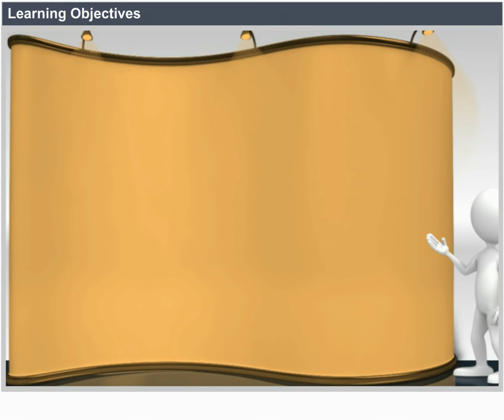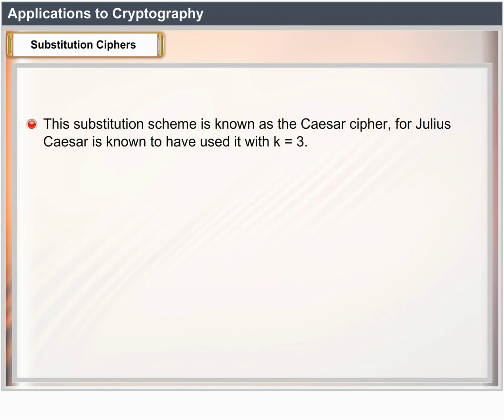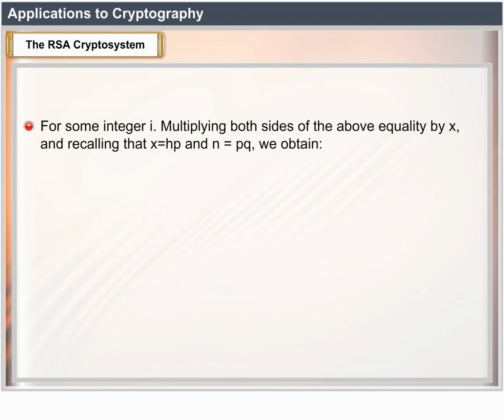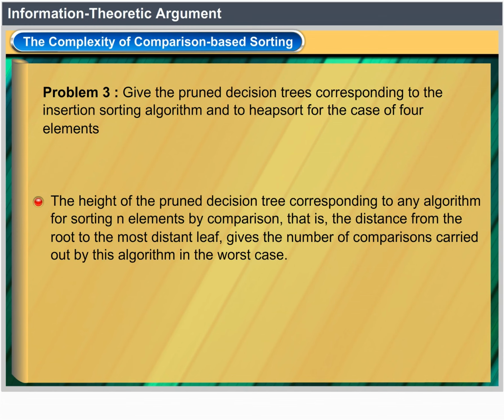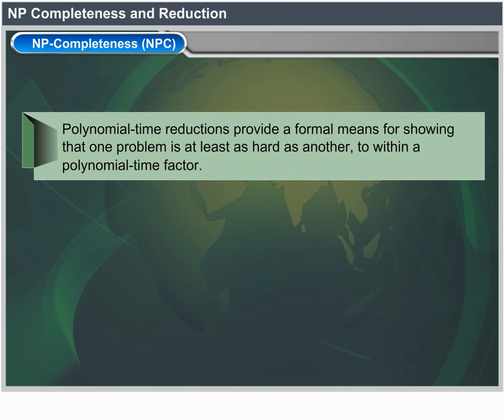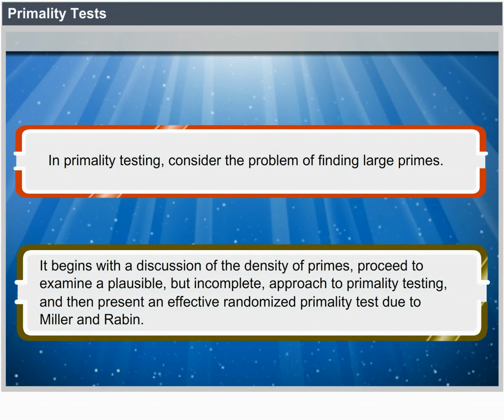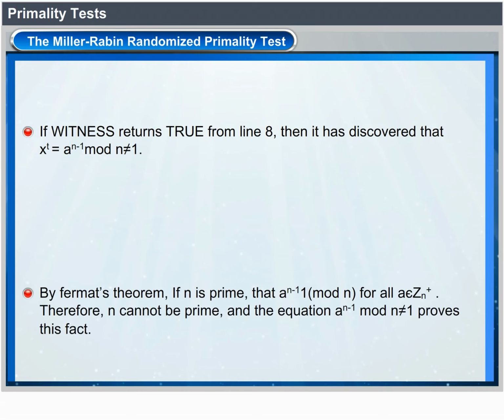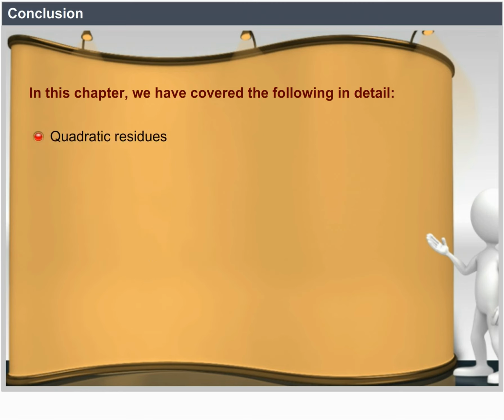AA 9 Computational Complexity